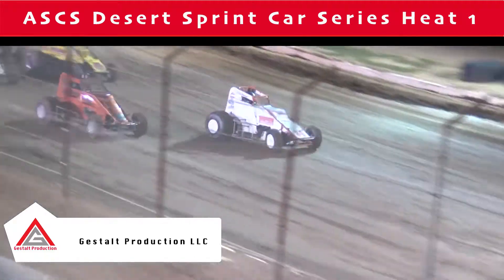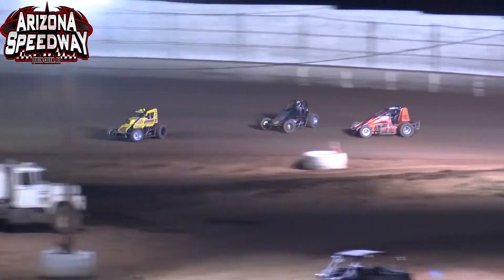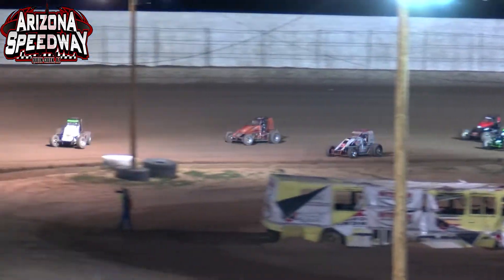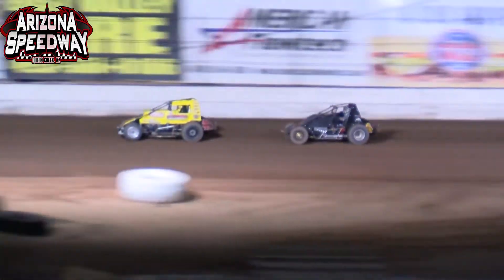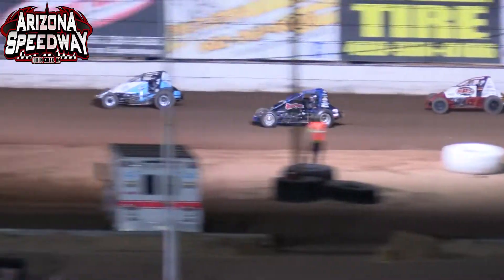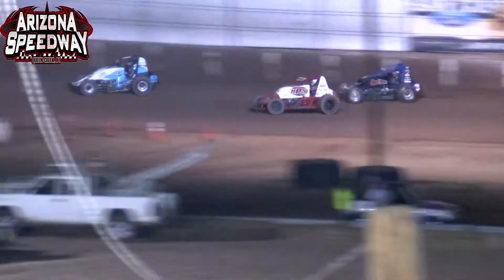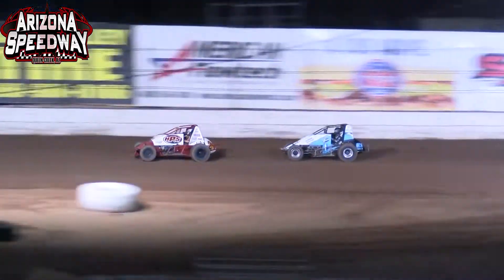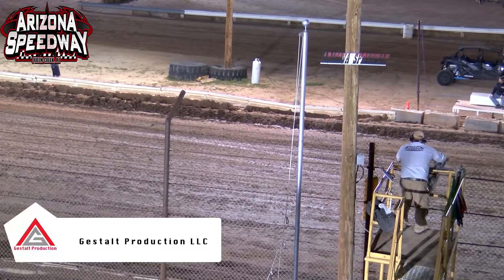Mar 23 19 Az Speedway San Tan Ford Spring Fling ASCS San Tan Ford Desert Sprint Car Heats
The ASCS San Tan Ford Desert Sprint Cars take the Arizona Speedway track for the San Tan Ford Spring Fling on Saturday March 23, 2019!